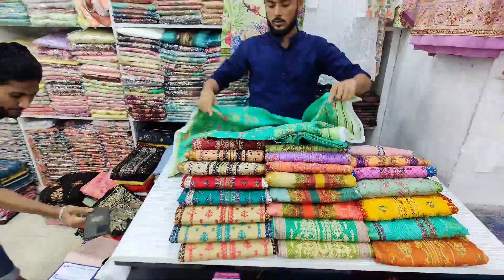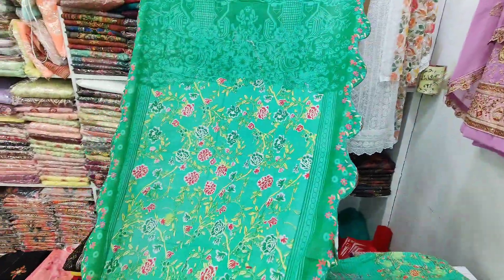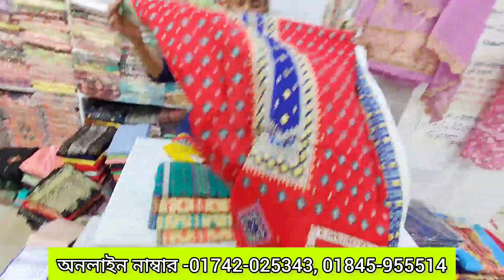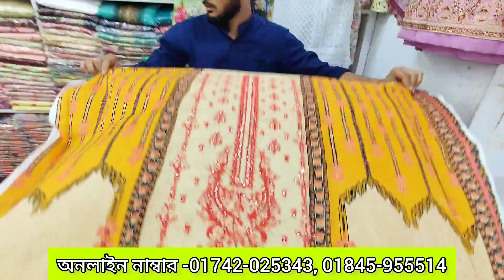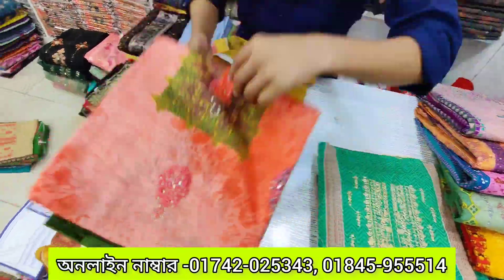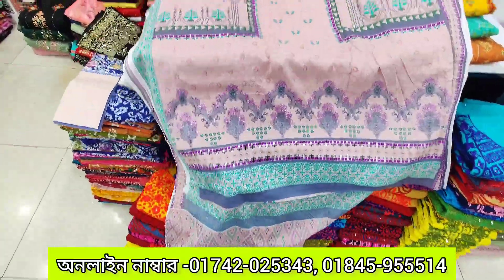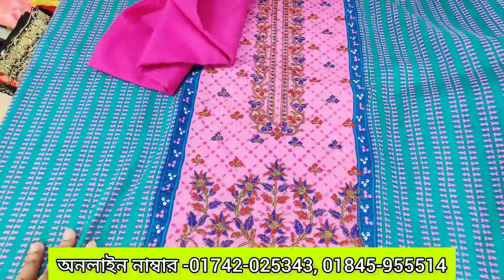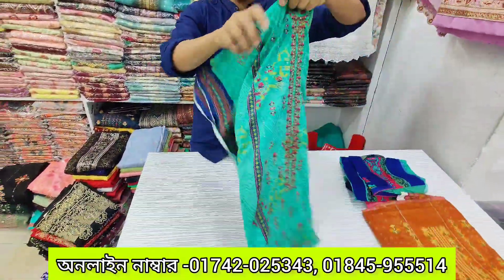আপুদের পছন্দের পাকিস্তানি ডিজাইন বিনসাঈদ বুটিক 3পিছ।।Binsayed cotton 3piece